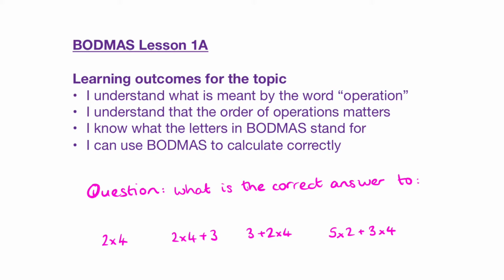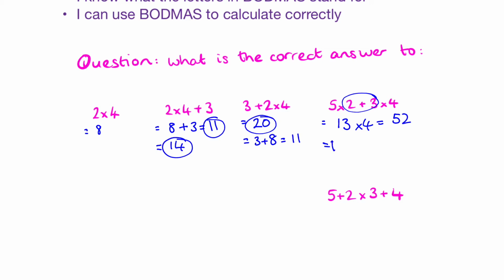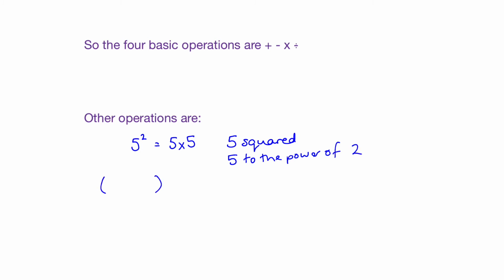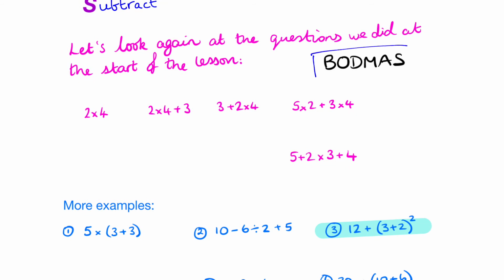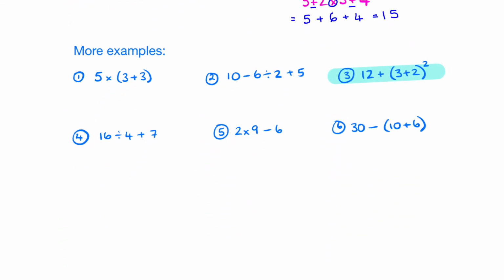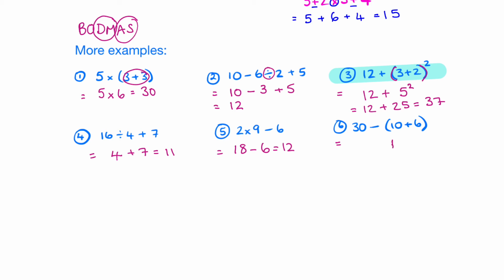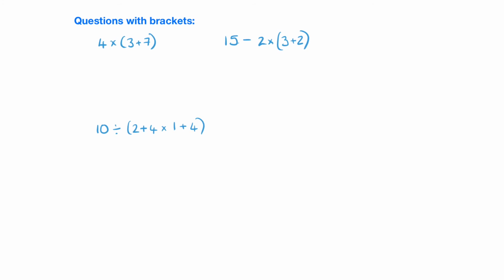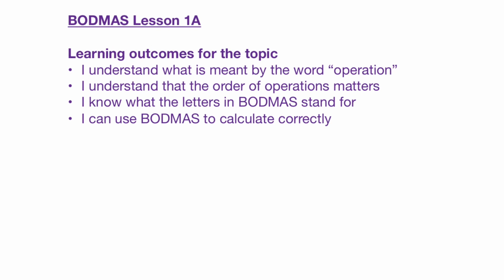BODMAS Lesson 1A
Order of operations using BODMAS